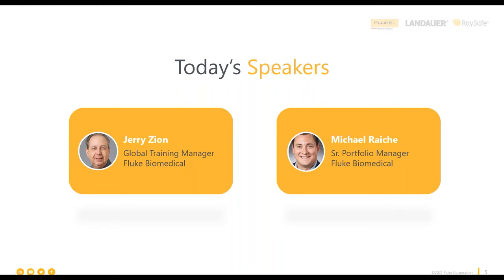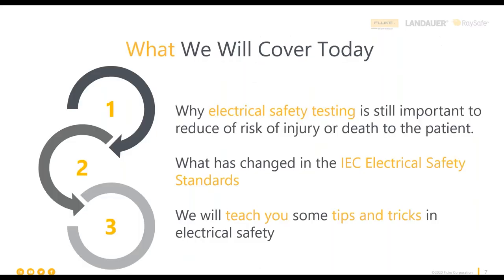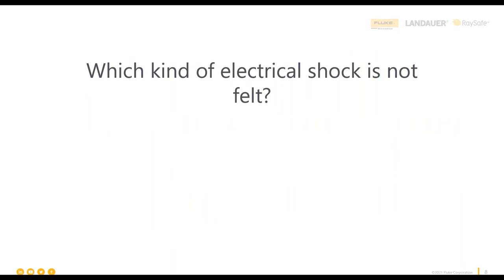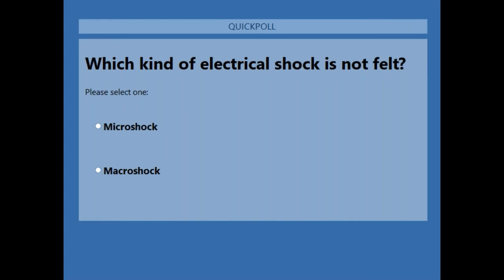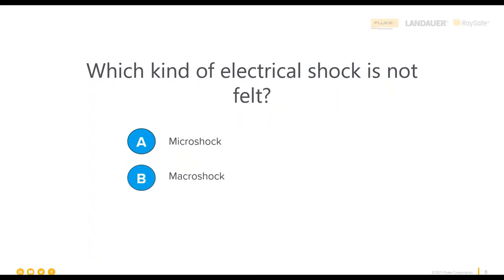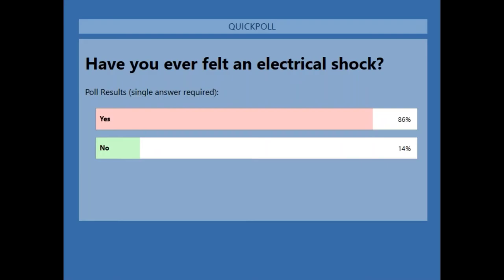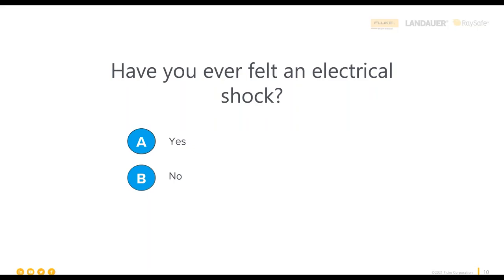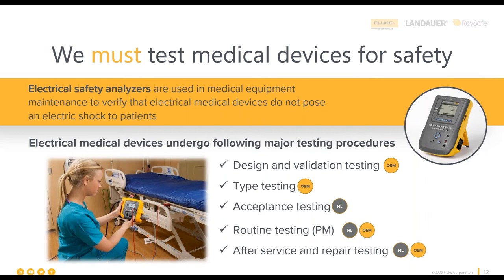Tips & Tricks for International Electrical Safety Testing Webinar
Safety is important for all sorts of electrical devices, but it becomes extra critical for patient safety when it comes to electrical medical devices.

In this webinar we will discuss electrical safety testing to international standards and give you to the tips and best practices that will allow you to do more with your electrical safety device.

Presented by Jerry Zion, Fluke Biomedical Global Training Manager and Michael Raiche, Fluke Biomedical Sr. Portfolio Manager, in addition to any electrical safety questions you may have, they will discuss:

• The differences between and applications for IEC 60601-1, IEC 61010, and IEC 62353

• Performing point-to-point testing • Testing ultrasound transducers with electrical safety analyzers • And much more… Let us help you keep patients safe!

Want to receive 1 ACI credit for watching?